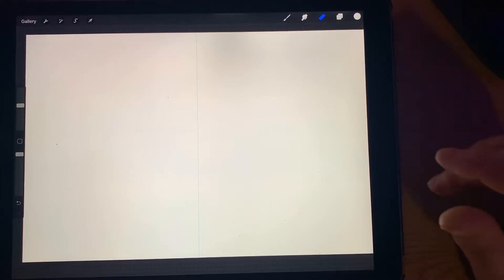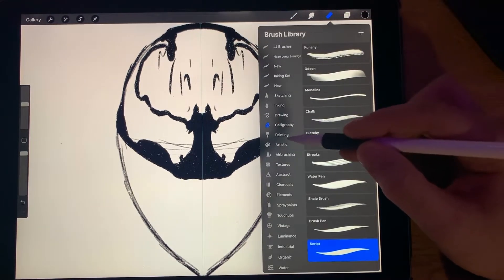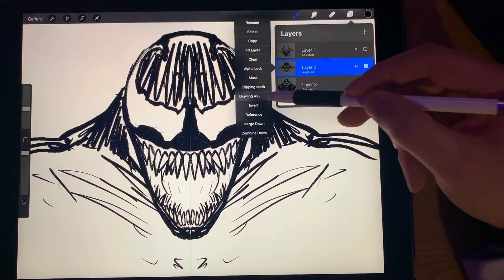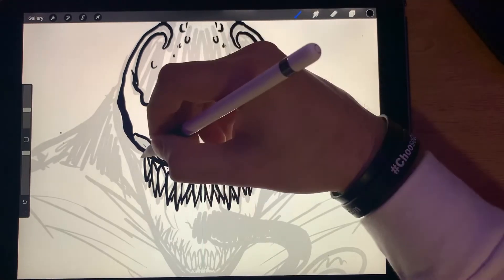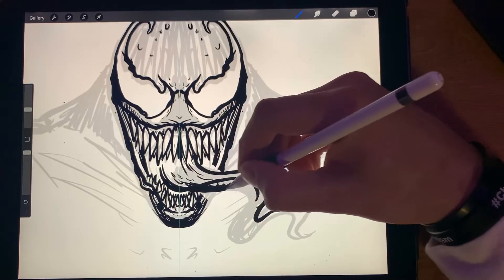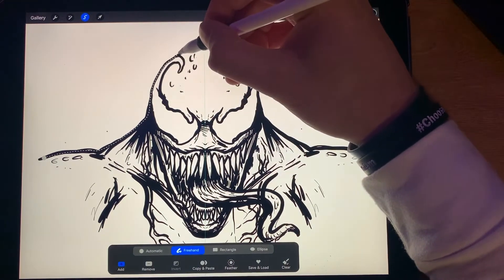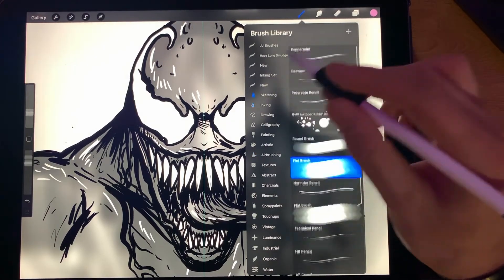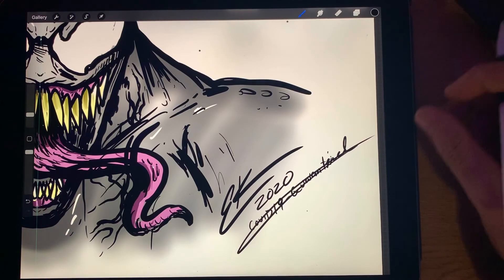HOW TO SKETCH VENOM TUTORIAL (using PROCREATE)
This is my first time talking in any of my videos and quite frankly didn't know what to say, so if I sound stupid or annoying just mute it and listen to your favorite playlist. HAHA. I'll be honest it was a little fun, and I might do more in the future, comment on this video with any ideas you have and any feedback. Thank you all! God Bless.